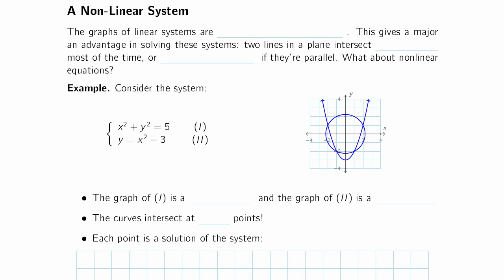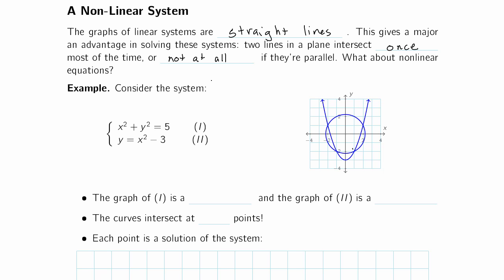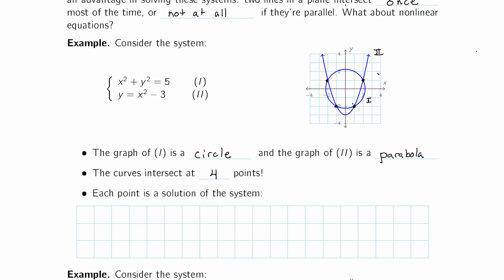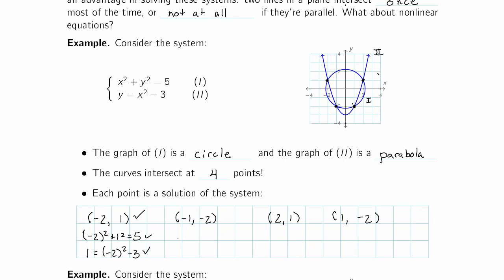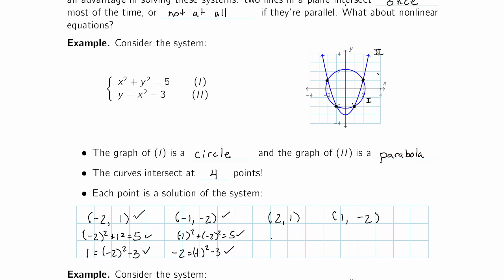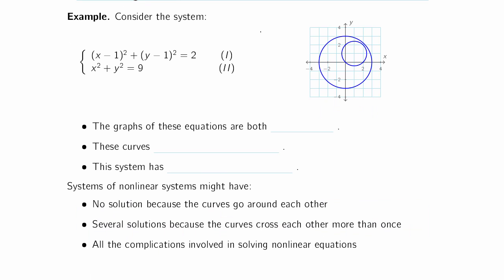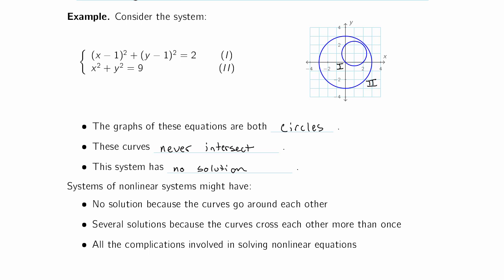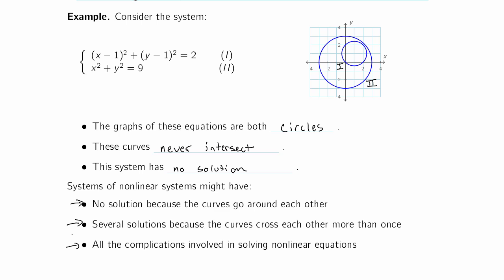A Non-Linear System